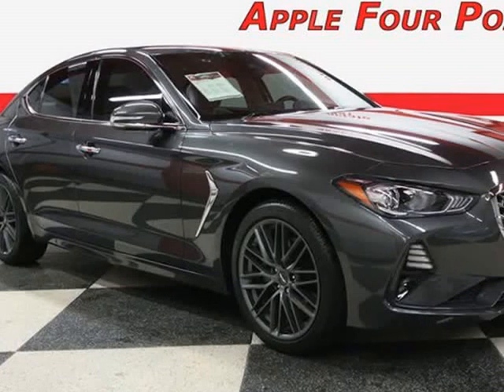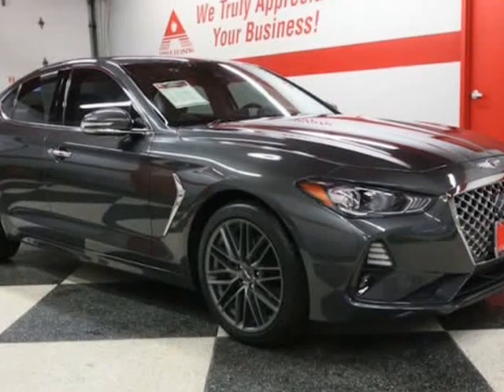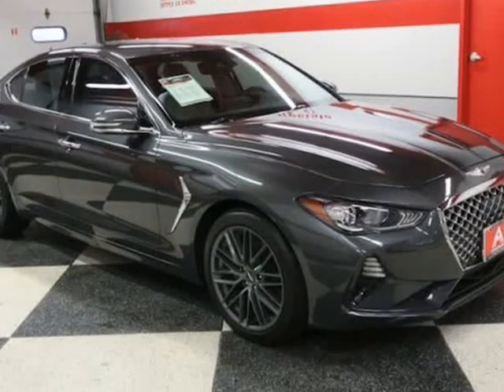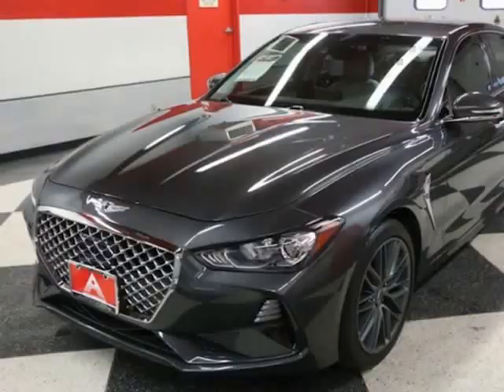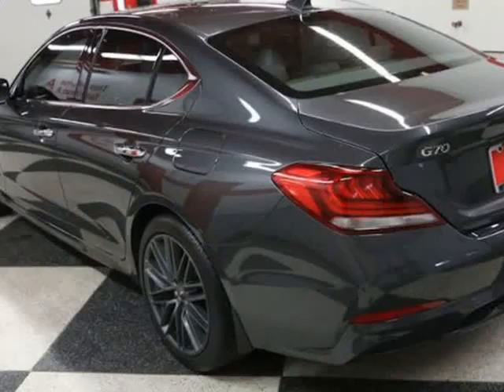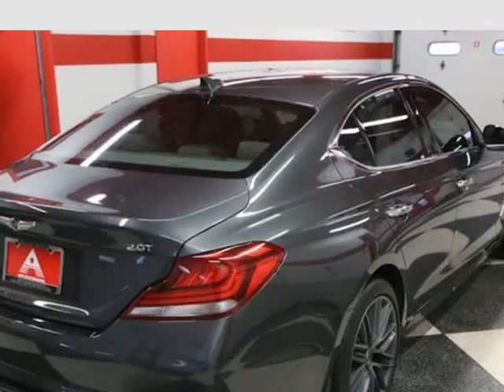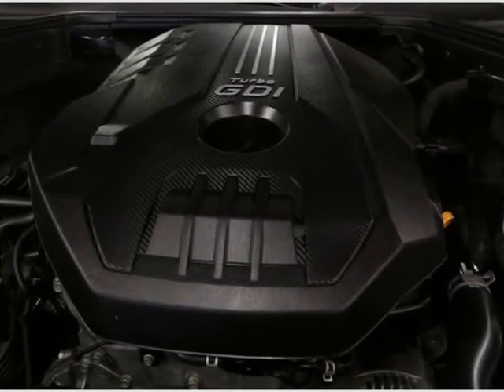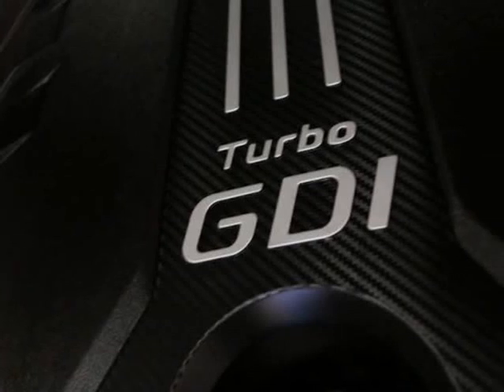2019 Genesis G70 2.0T Advanced (Austin, Texas)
11320 Ranch Road 2222
Austin